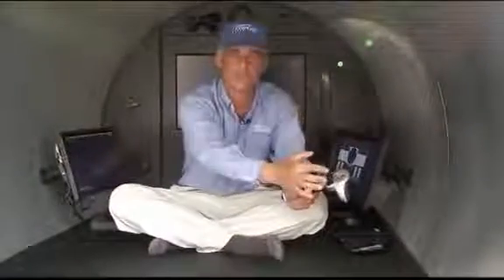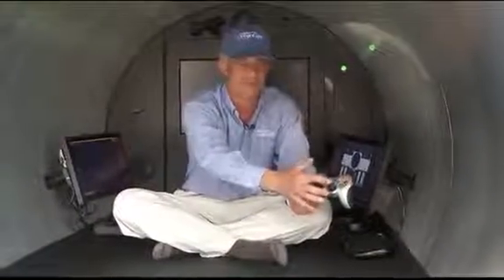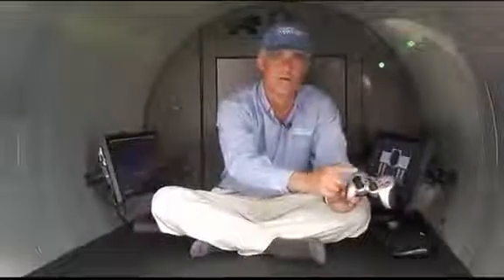Titan Inside Before Start Mission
Titan Inside